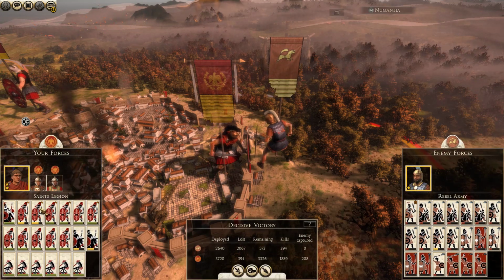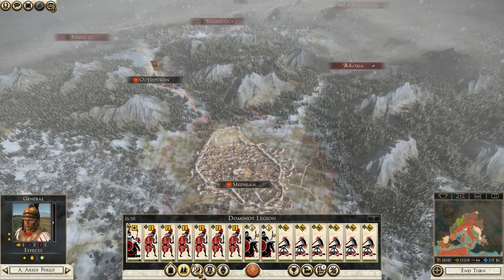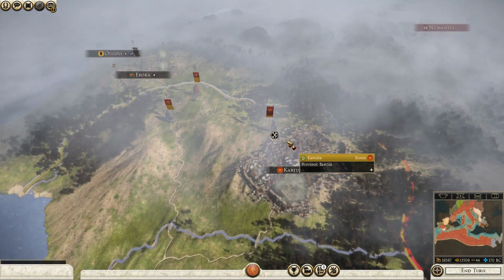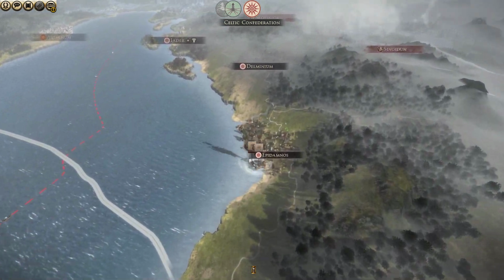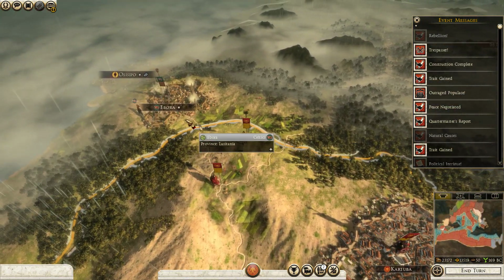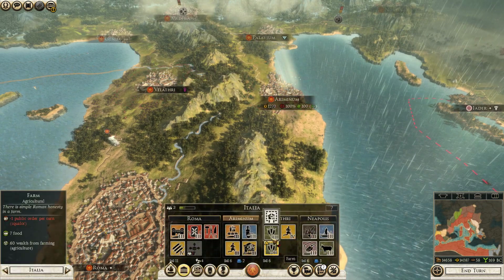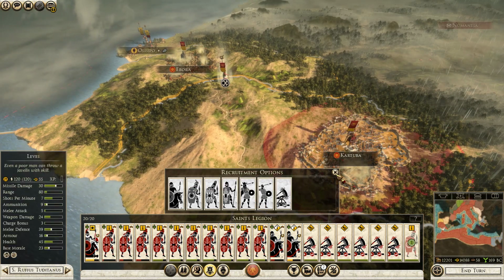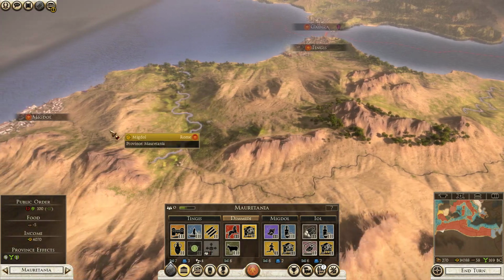Rome 2 Total War! - Roman Campaign #21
Hello world! Here is my Let's Play Rome 2 Total War campaign. Come join me as we lead the Roman Empire to conquer the world! :D